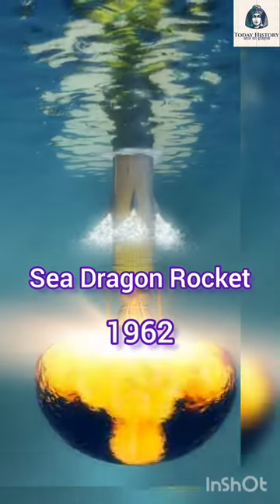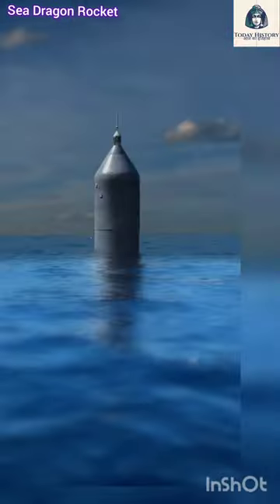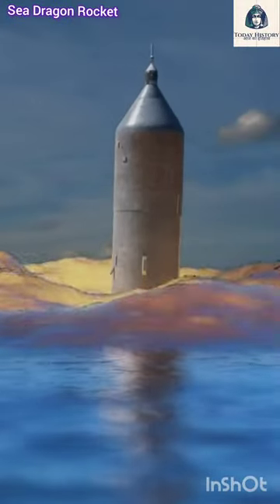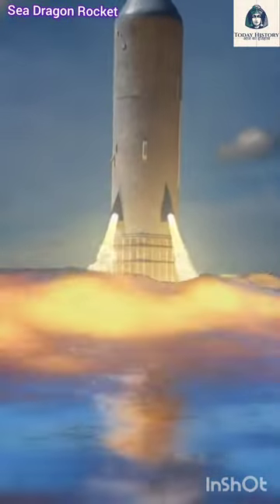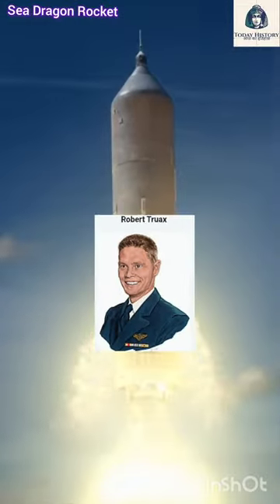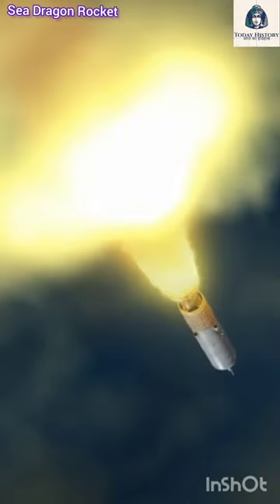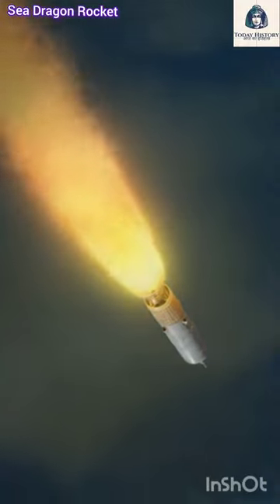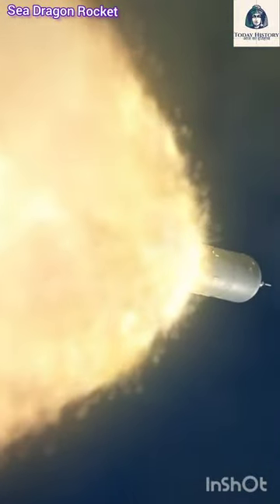🚀🚀 Sea Dragon Rocket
The Sea Dragon was a 1962 conceptualized design study for a two-stage sea-launched orbital super heavy-lift launch vehicle. The project was led by Robert Truax while working at Aerojet, one of a number of designs he created that were to be launched by floating the rocket in the ocean. Although there was some interest at both NASA and Todd Shipyards, the project was not implemented.

Sea Dragon internal and external views. Both show the ballast tank attached to the first-stage engine bell. An Apollo CSM-like spacecraft is mounted on top.

With dimensions of 150 m (490 ft) long and 23 m (75 ft) in diameter, Sea Dragon would have been the largest rocket ever built. As of 2018, among rockets that have been fully conceived but not built, it is by far the largest ever and, in terms of payload into low Earth orbit (LEO), equaled only by the Interplanetary Transport System concept (the predecessor to SpaceX Starship) in the latter's expendable configuration with both designed for 550 tonnes.

Design
Truax's basic idea was to produce a low-cost heavy launcher, a concept now called "big dumb booster." To lower the cost of operation, the rocket itself was launched from the ocean, requiring little in the way of support systems. A large ballast tank system attached to the bottom of the first-stage engine bell was used to "hoist" the rocket vertical for launch. In this orientation the payload at the top of the second stage was just above the waterline, making it easy to access. Truax had already experimented with this basic system in the Sea Bee and Sea Horse. To lower the cost of the rocket, he intended it to be built of inexpensive materials, specifically 8 mm steel sheeting. The rocket would be built at a sea-side shipbuilder and towed to sea for launch. It would use wide engineering margins with strong simple materials to further enhance reliability and reduce cost and complexity. The system would be at least partially reusable with passive reentry and recovery of rocket sections for refurbishment and relaunch.

The first stage was to be powered by a single 36,000,000 kgf (350 MN; 79,000,000 lbf) thrust engine burning RP-1 and LOX (liquid oxygen). The tank pressure was 32 atm (3,200 kPa; 470 psi) for the RP-1 and 17 atm (1,700 kPa; 250 psi) for the LOX, providing a chamber pressure of 20 atm (2,000 kPa; 290 psi) at liftoff. As the vehicle climbed the pressures dropped off, eventually burning out after 81 seconds. By this point the vehicle was 25 miles (40 km) up and 20 mi (32 km) downrange, traveling at a speed of 4,000 mph (6,400 km/h; 1.8 km/s). The normal mission profile expended the stage in a high-speed splashdown some 180 miles (290 km) downrange. Plans for stage recovery were studied as well.

The second stage was also equipped with a single very large engine, in this case a 6,000,000 kgf (59 MN; 13,000,000 lbf) thrust engine burning liquid hydrogen and LOX. It was also pressure-fed, at a constant lower pressure of 7 atm (710 kPa; 100 psi) throughout the entire 260 second burn, at which point it was 142 mi (229 km) up and 584 mi (940 km) downrange. To improve performance, the engine featured an expanding engine bell, changing from 7:1 to 27:1 expansion as it climbed. The overall height of the rocket was shortened somewhat by making the "nose" of the first stage pointed, lying inside the second-stage engine bell.

A typical launch sequence would start with the rocket being refurbished and mated to its cargo and ballast tanks on shore. The RP-1 would also be loaded at this point. The rocket would then be towed to a launch site, where the LOX and LH2 would be generated on-site using electrolysis; Truax suggested using a nuclear-powered aircraft carrier as a power supply during this phase. The ballast tanks, which also served as a cap and protection for the first-stage engine bell, would then be filled with water, sinking the rocket to vertical with the second stage above the waterline. Last minute checks could then be carried out and the rocket launched.
The rocket would have been able to carry a payload of up to 550 tonnes  or 550,000 kg (1,210,000 lb) into LEO. Payload costs, in 1963, were estimated to be between $59 and $600 per kg (roughly $500 to $5,060 per kg in 2020 dollars). TRW (Space Technology Laboratories, Inc.) conducted a program review and validated the design and its expected costs. However, budget pressures led to the closing of the Future Projects Branch, ending work on the super-heavy launchers they had proposed for a crewed mission to Mars.

Note :- The Constitution of India provides the right of freedom, given in articles 19, 20, 21 and 22, with the view of guaranteeing individual rights that were considered vital by the framers of the constitution.

In many videos, photos and video clips are taken in standard/Symbolical (For Example Only) form, for you to explain the news  and information more clearly, if this is suitable for you then watch our video otherwise don't watch, Thank You.